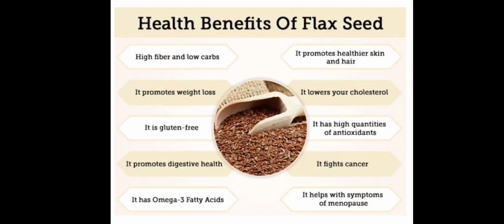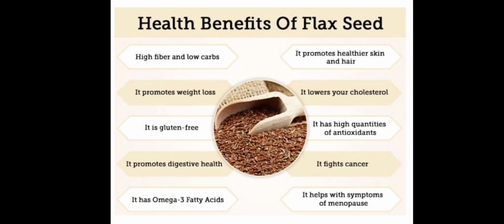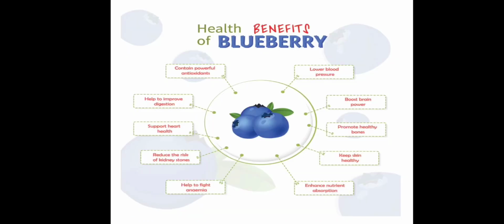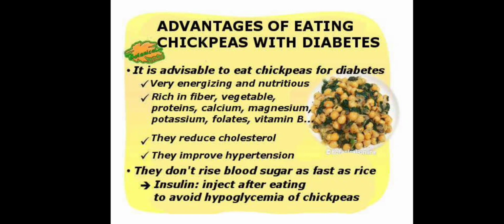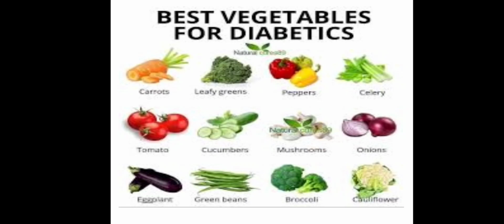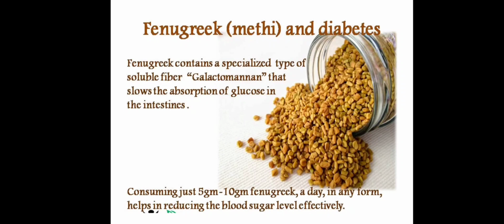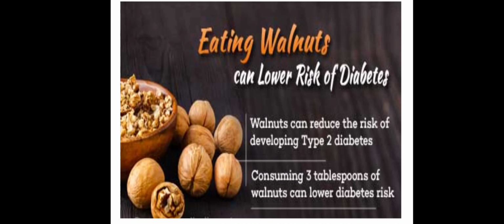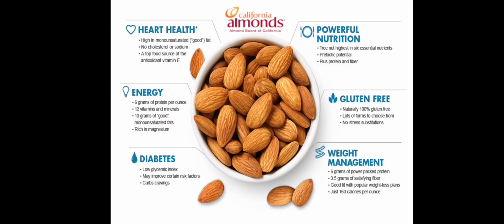low GI food list for controlling Diabetes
“Superfood” is a term used by many food and beverage companies as a way to promote a food thought to have health benefits; however, there is no official definition of the word by the Food and Drug Administration (FDA). The FDA regulates the health claims allowed on food labels to ensure there is scientific research to support the claims. The list of foods below are rich in vitamins, minerals, antioxidants and fiber that are good for overall health and may also help prevent disease.